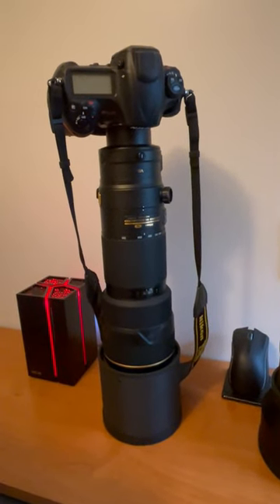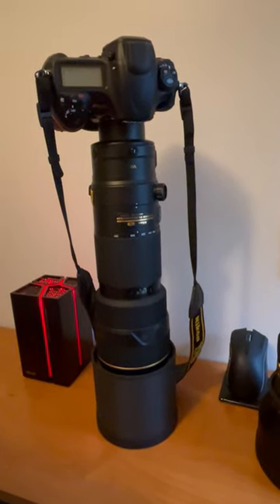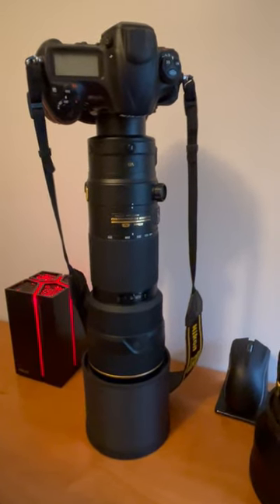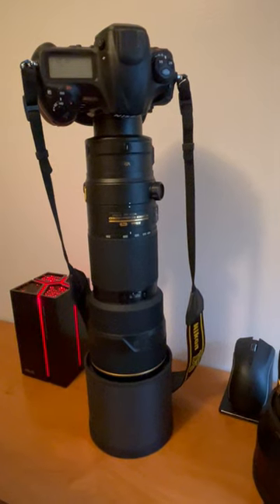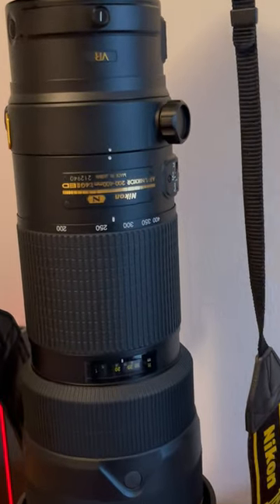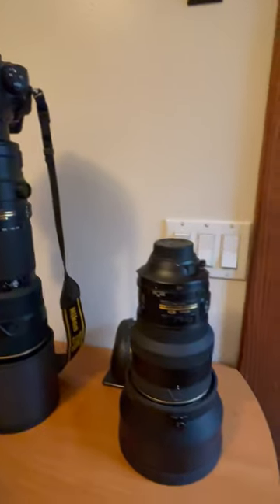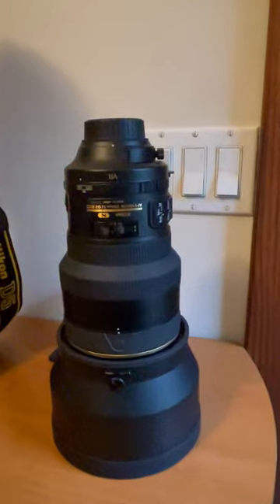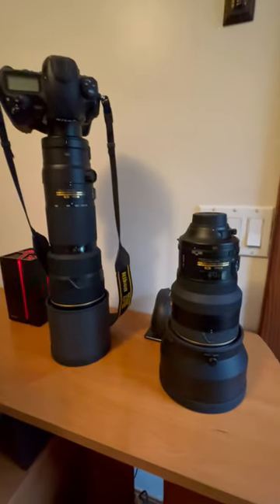Nikon D5 & Nikon 200MM-400MM F/4 VR2 lens